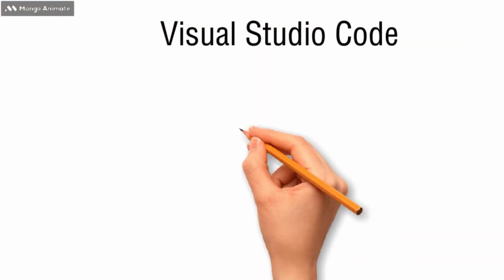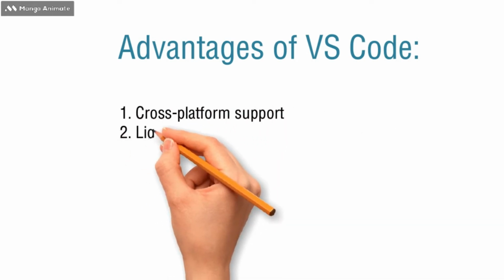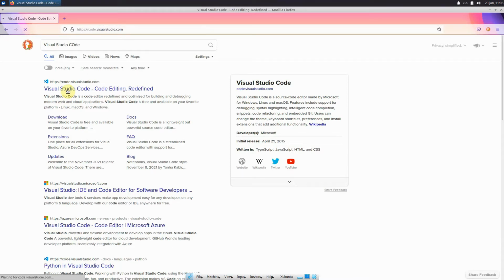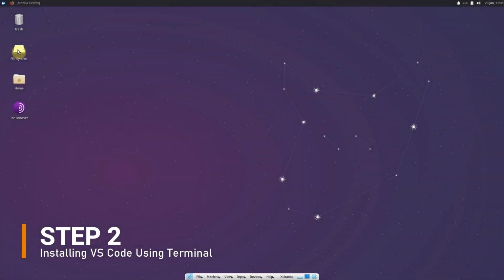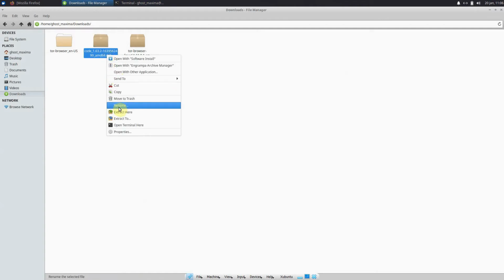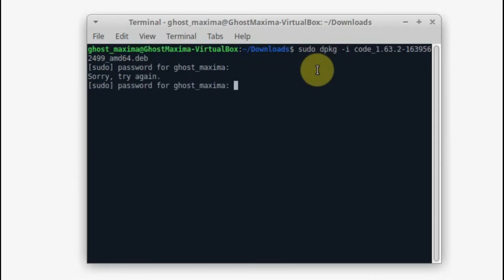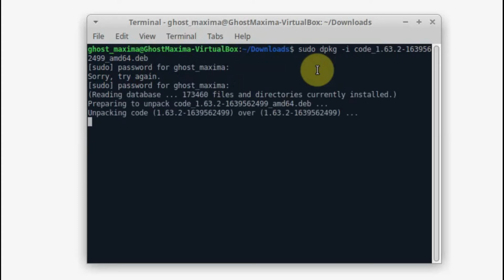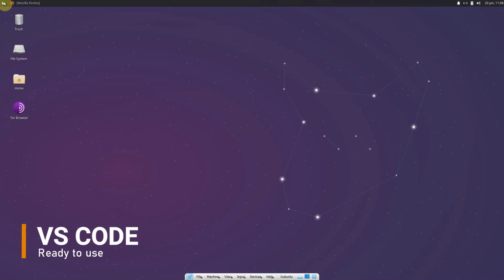How to install Visual Studio Code in Ubuntu or Debian based OS?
Welcome to Jacob On Web!
In this video, we will explain - How to install Visual Studio Code in your Ubuntu or Debian based Operating System?

Visual Studio Code is a source-code editor made by Microsoft for Windows, Linux and macOS. Features include support for debugging, syntax highlighting, intelligent code completion, snippets, code refactoring, and embedded Git. Users can change the theme, keyboard shortcuts, preferences, and install extensions that add additional functionality.

Image:  From Storyset.com
*FREE FOR PROFIT use on any platform with this credit :
Animation: Mango Whiteboard
Sound: LOVO